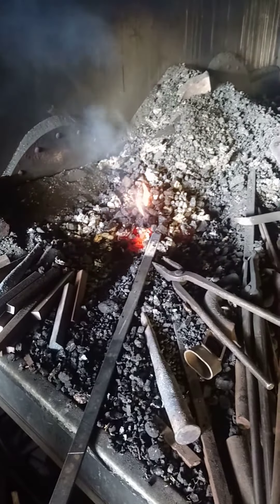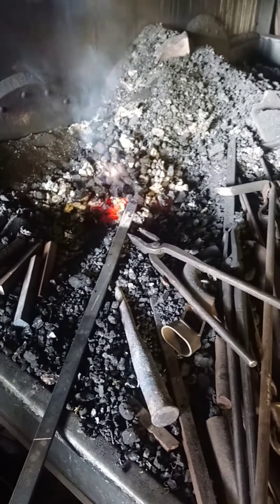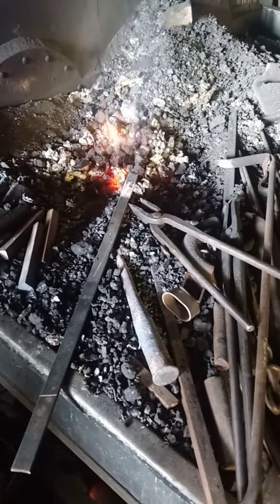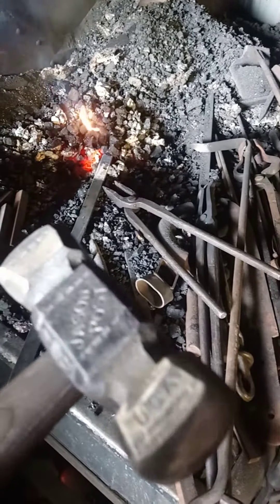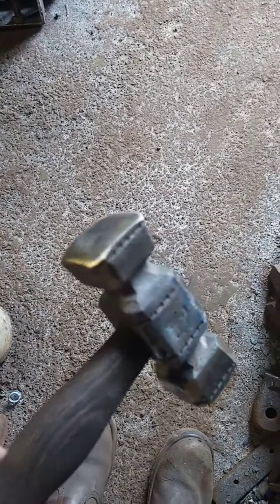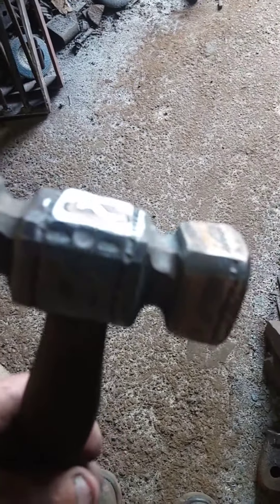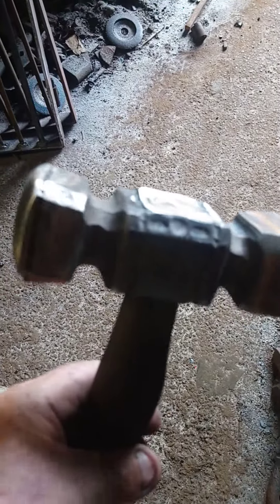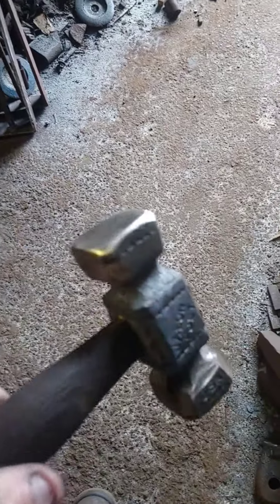A rounding hammer I forged by finín Liam Christie blacksmith from Ireland 🇮🇪